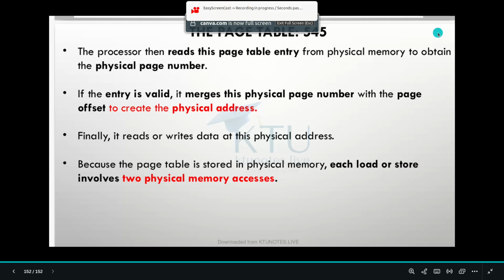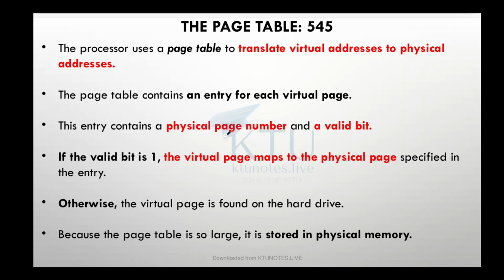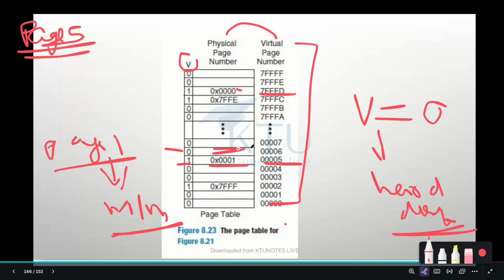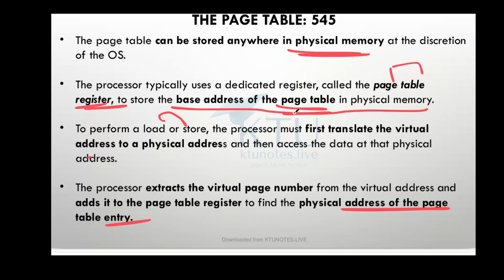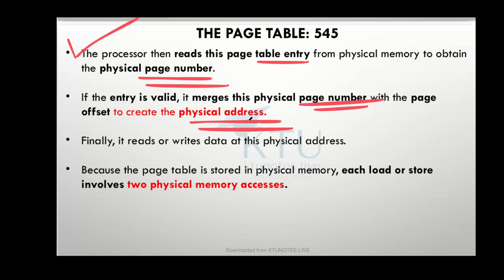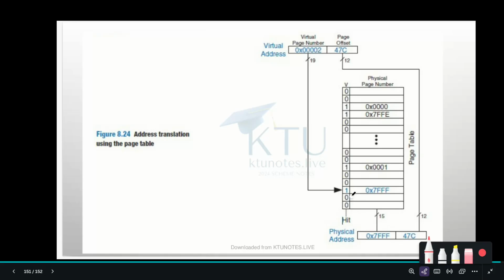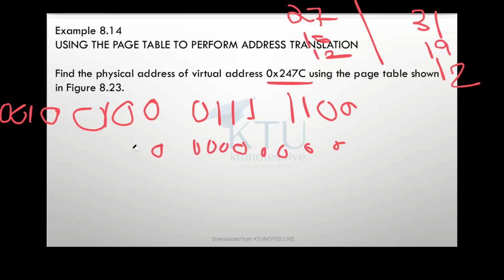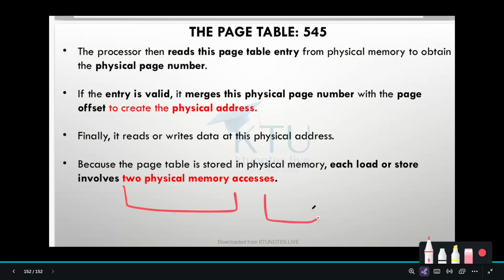coa module 3 part-18 s4 ktu 2024 scheme